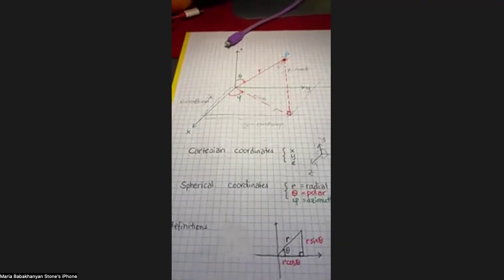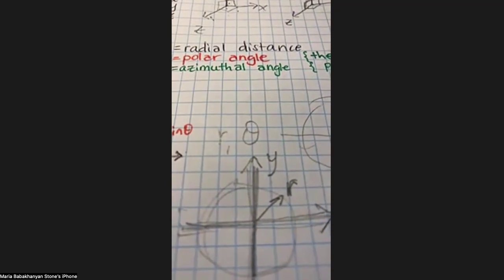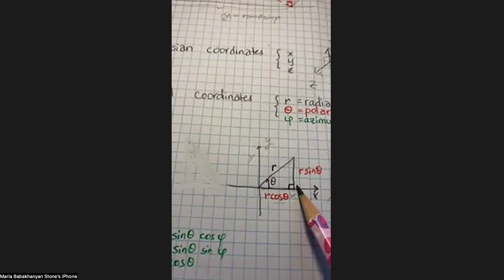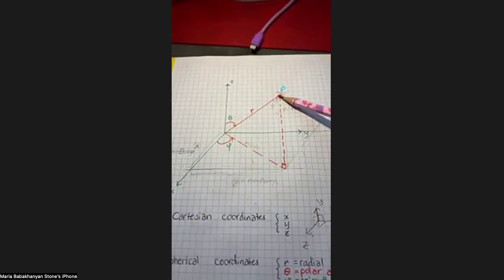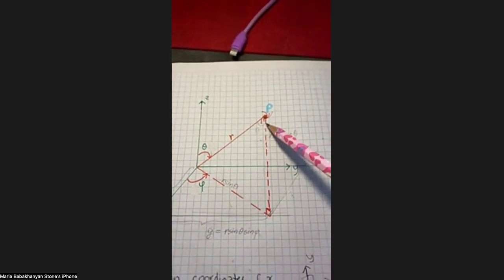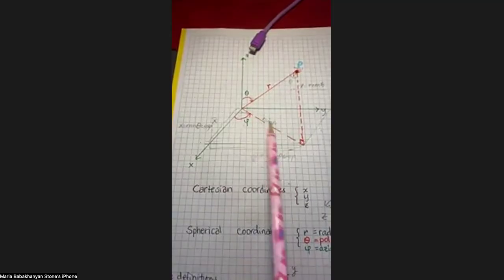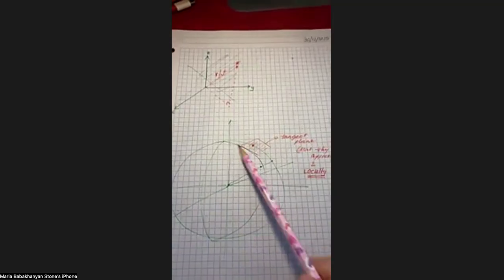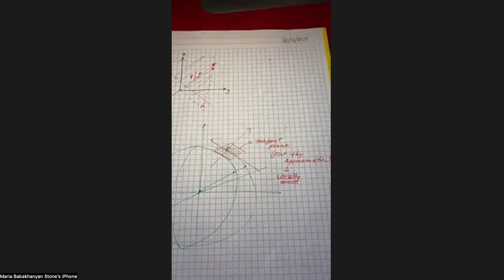Demo: flat-sky approximation and spherical coordinates